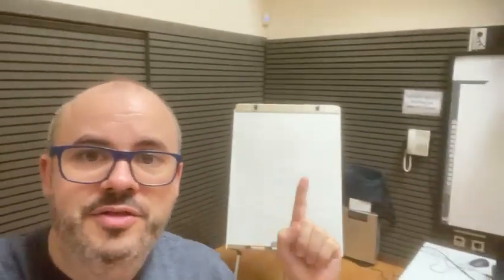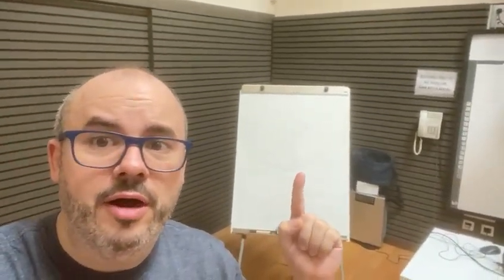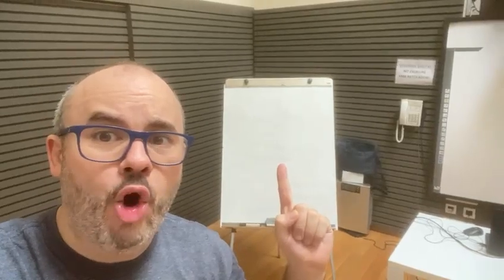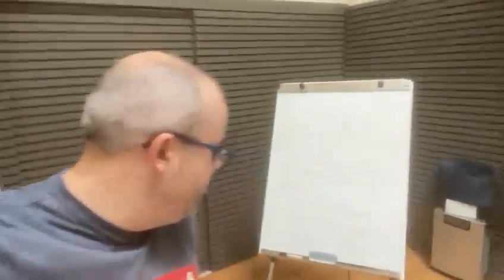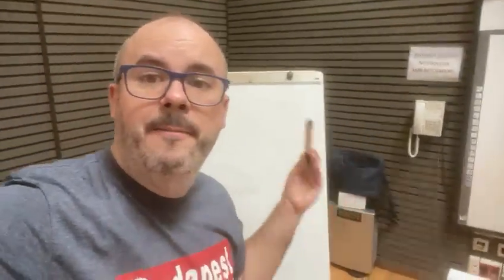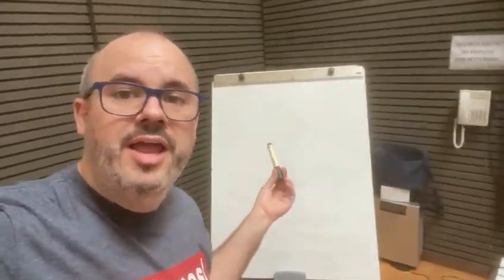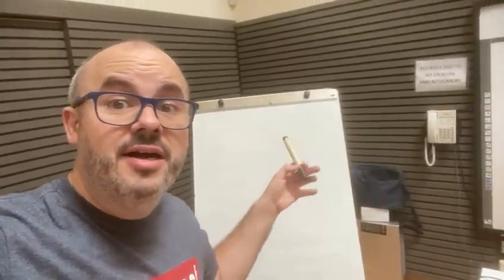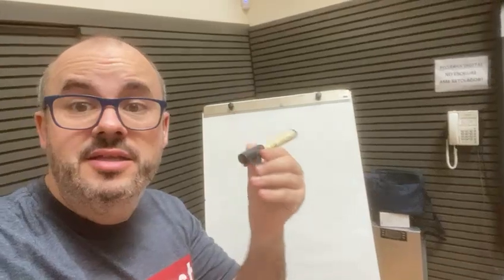Classroom (Beginners) english.everyday23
In this (Beginners) video you can learn and practice: Office/ Backpack